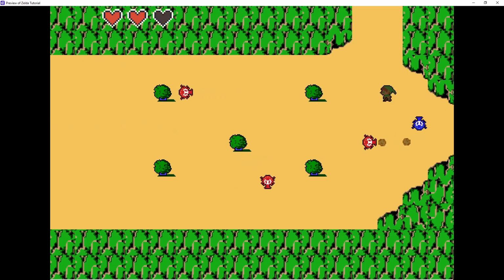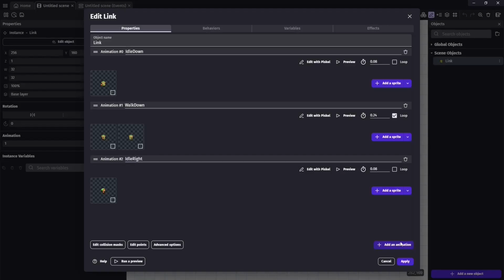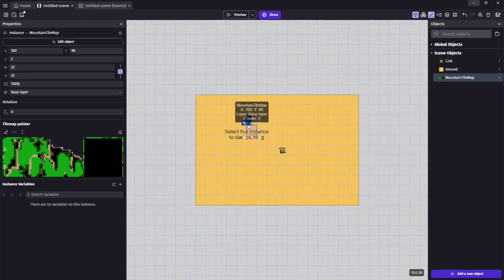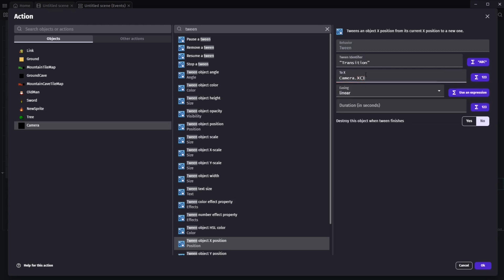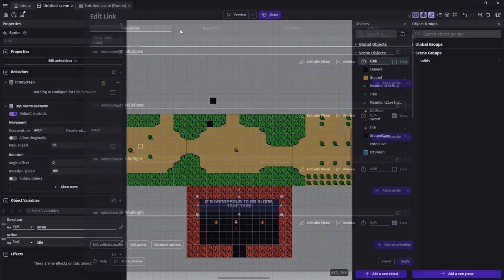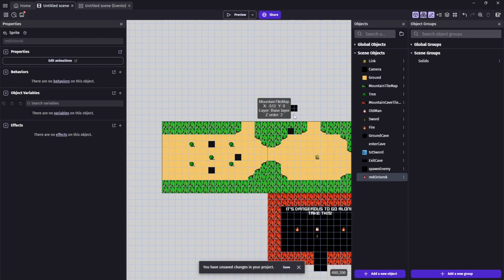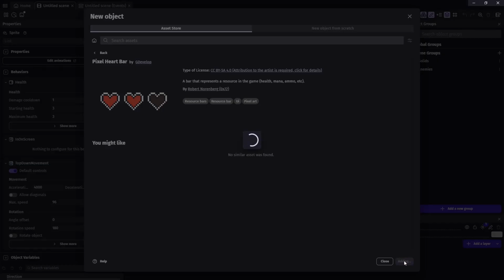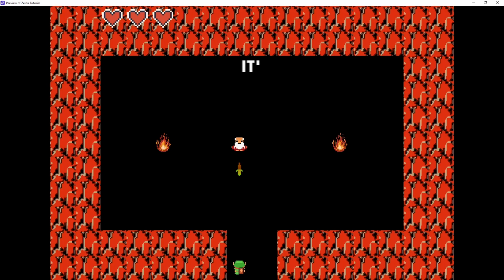How to Make a Video Game With No Experience - Zelda-Inspired Complete Tutorial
CLICK ME

Shout out!! RENDEV - Thank you for your help with the Assets

Create Your First Zelda-Inspired Game with GDevelop | Complete Step-by-Step Tutorial

Are you ready to break into the exciting world of game development and create your very own Zelda-inspired game? In this comprehensive GDevelop tutorial for beginners, I'll walk you through everything you need to know-from opening GDevelop for the first time to crafting dynamic gameplay mechanics. Whether you're a beginner or looking to expand your gamedev skills, this video has something for everyone!

What You'll Learn in This Tutorial:
✅ Getting Started: Navigate GDevelop's interface and learn the basics of creating a project.
✅ Scene Building: Design your world with tiles, mountains, caves, and more.
✅ Player Movement: Implement top-down movement with smooth animations.
✅ Combat Mechanics: Add attack animations, damage calculations, and enemy knockback.
✅ Enemies & AI: Create dynamic enemies with movement patterns, projectiles, and health systems.
✅ Camera Transitions: Smoothly pan between zones and manage object resets.
✅ HUD & Health: Add a Pixel Heart Bar that tracks Link's health.
✅ Event Logic: Use conditions, variables, and timers to bring your game to life.
✅ Debugging Tips: Use GDevelop's debugger to identify and fix issues.
✅ Polish & Feedback: Add effects like flashing tints, camera shake, and more.

This video is packed with useful tips, tricks, and examples to help you create a fun, responsive, and polished game. Whether it's setting up animations, crafting dynamic enemy AI, or managing scene transitions, you'll learn how to bring your ideas to life step by step.

If you enjoyed this video and want to see more tutorials like this, consider supporting me through Memberships! Your support helps me keep creating high-quality content for game developers like you. That's okay!

🎮 If this is your first game, congratulations on making it to the end-I'm honored to be part of your journey. Let's feed the algorithm and help more creators like you!

TIMESTAMPS
00:00 What to Expect
00:24 Setting up Gdevelop
01:37 Basics of Gdevelop
04:01 Congratulations First
04:10 Basics of Objects
10:42 Congratulations Second
10:58 Character Movement
15:02 Basic Event Sheet (Character Movement Continued)
23:51 Congratulations Third
24:03 Building Our Scene
34:14 Screen Transitions (Camera)
43:20 Cave Transition
59:21 Congratulations Fourth
59:33 Combat (Animations)
1:04:32 Spawning Enemies
1:07:15 Combat (Attacking)
1:13:26 Health and Damage
1:15:08 Adding a Second Enemy Type
1:23:58 Enemy AI
1:31:48 THANK YOU